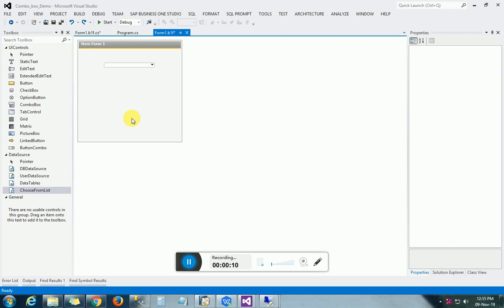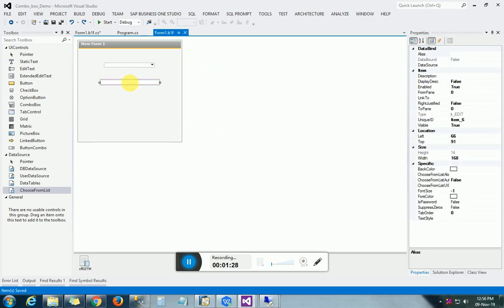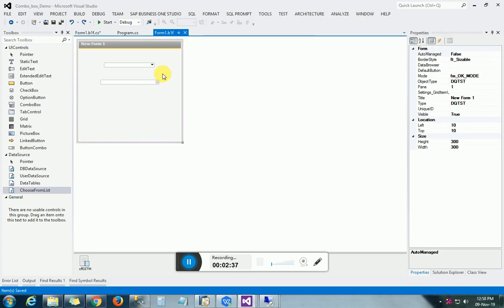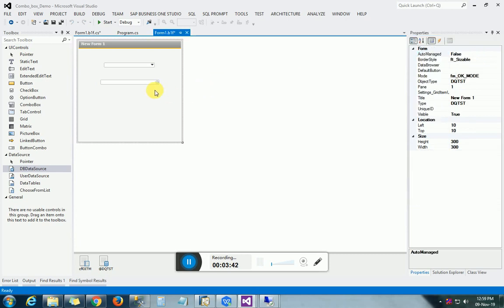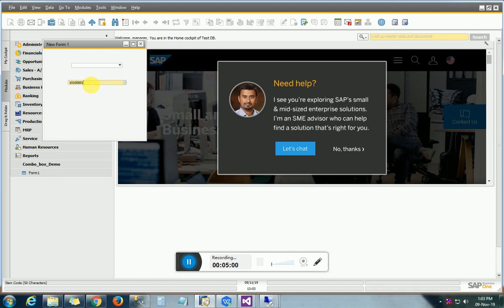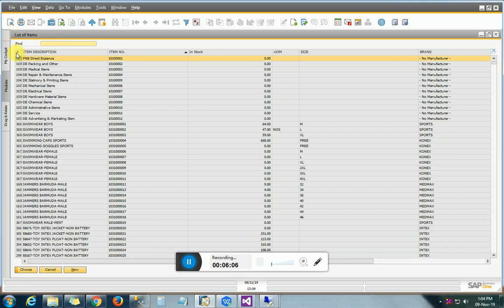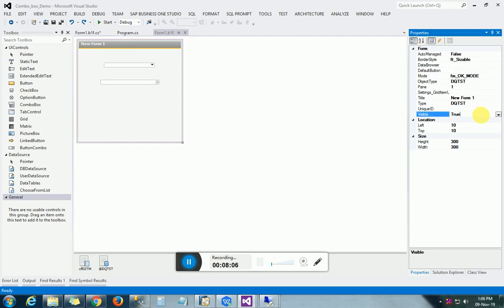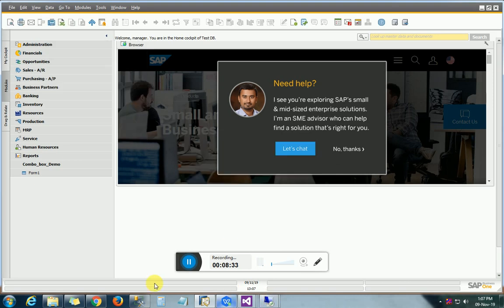Working with SAP Business One - Choose From List Part - 1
This video is made for learing purposes. Video contains will learn how to fill Choose From List in SAP Business One Addon in C#.
This video will be a first part of Choose From list in 2nd we will going to learn various events and use of those in your addon.

For More information Regarding
1) New Add-on For Your Business Process
2) Make Changes in your Existing Add-On
3) New Implemation or ReImplemation of SAP Business one
4) Sap Business one Support
Kindly Contact on

SAP B1 UI-API
SAP DI-API